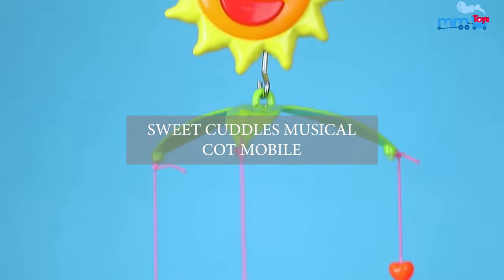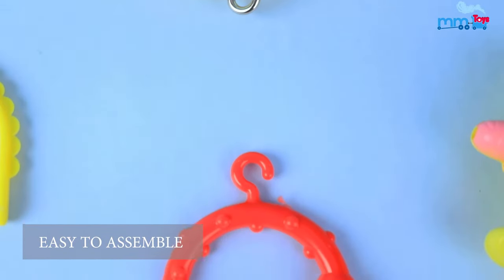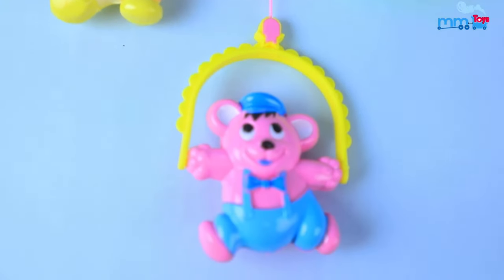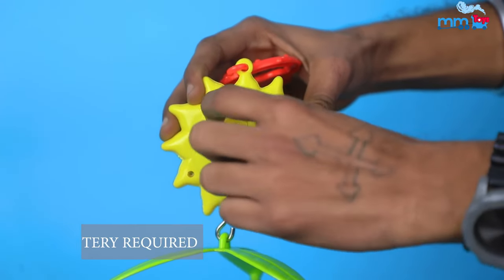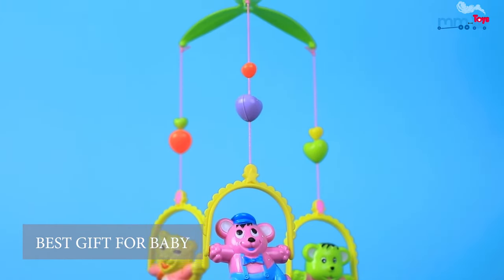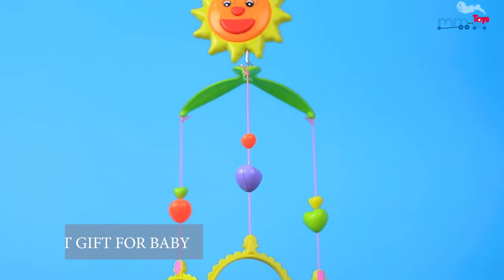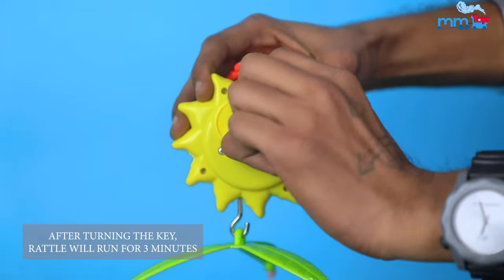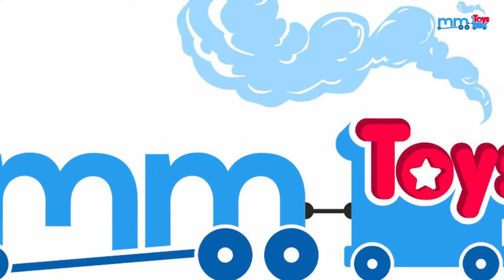MM TOYS Musical Cot Mobile Soothing Music Hanging Rattles Toy For 0+ Months Baby Non Electronic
Welcome to the official MM TOYS channel, where we bring joy and smiles to your little ones! Dive into a world of tranquility and entertainment with our latest addition - the MM TOYS Musical Cot Mobile, perfect for newborns and babies aged 0+ months. This video showcases the serene and delightful experience your baby can enjoy with our carefully designed cot mobile.

👶 About the MM TOYS Musical Cot Mobile:
Our Musical Cot Mobile is designed with your baby's development and well-being in mind. It features a collection of hanging rattles that captivate and stimulate your baby's visual and auditory senses. The soothing music plays a gentle lullaby, creating a peaceful environment for your little one to relax and drift off to sleep. This non-electronic toy promotes a healthy sleep routine, making it a must-have for new parents.

🌟 Features:

Non-electronic soothing music for a serene sleep time
Colorful hanging rattles to engage and entertain
Easy attachment to any cot or crib
Safe, durable materials suitable for 0+ months babies
Promotes auditory and visual development
📹 In this video, you'll discover:

A detailed unboxing of the MM TOYS Musical Cot Mobile
Easy installation steps to set up on your baby's cot
Demonstrations of the soothing music and how it captivates your baby
👉 Why Choose MM TOYS Musical Cot Mobile?
Our cot mobile is more than just a toy; it's a developmental tool that soothes and engages your baby, aiding in their sensory development. It's carefully crafted to ensure safety and durability, making it the perfect gift for new parents or for your own little bundle of joy.

Available now :
2. Amazon